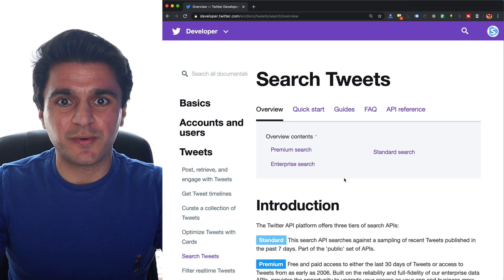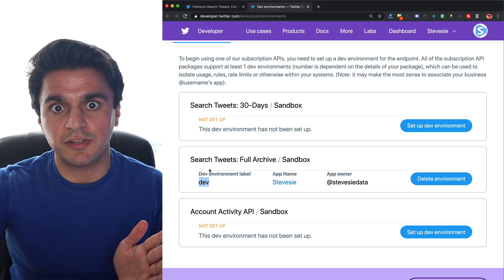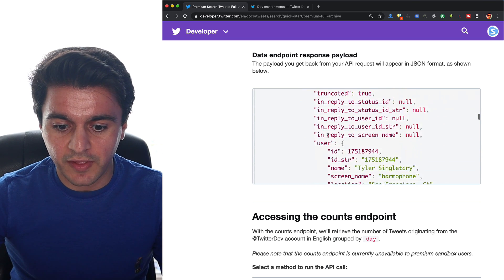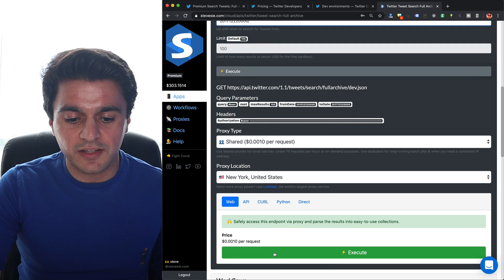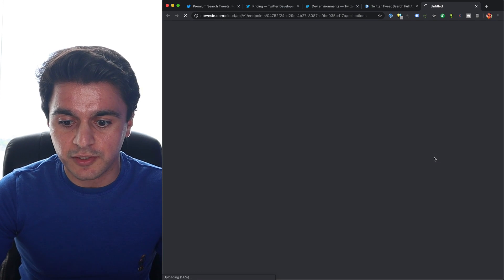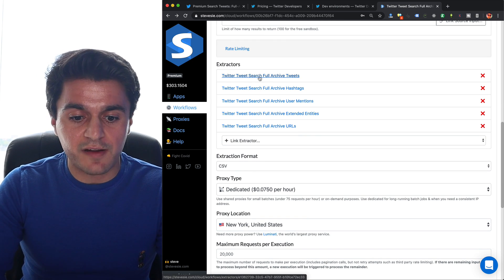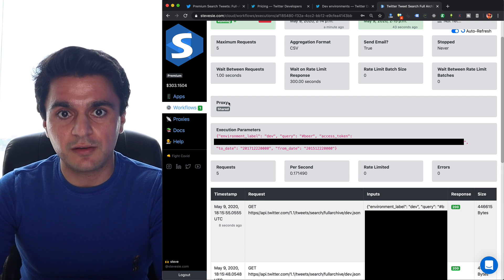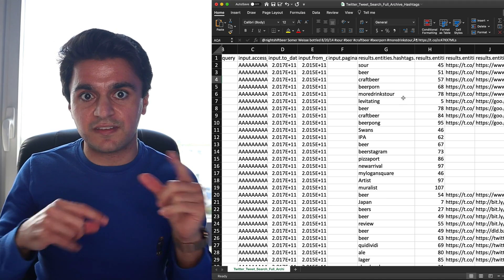Scrape MILLIONS of Tweets from Twitter's Historical Archive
Learn how to go back in time on Twitter! Search Tweets from 2006 and get a full record of every public Tweet ever written, letting you analyze trends from hashtags and look at geo-location trends as well over time. Search by hashtags, users or free text.